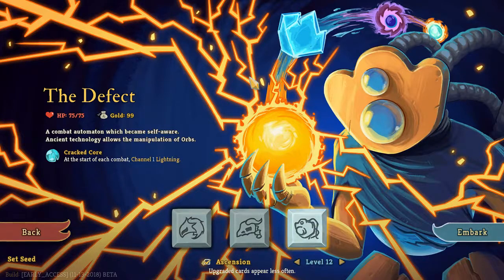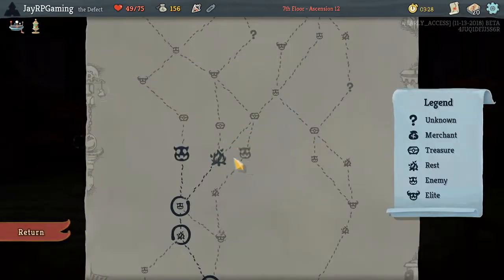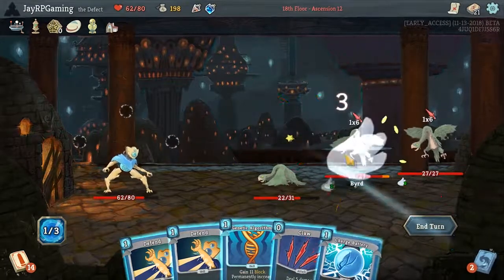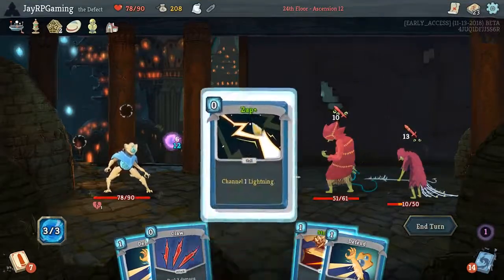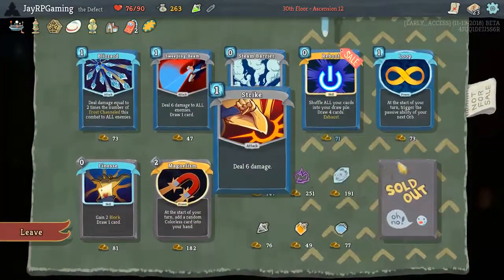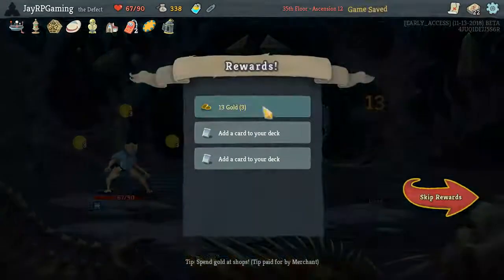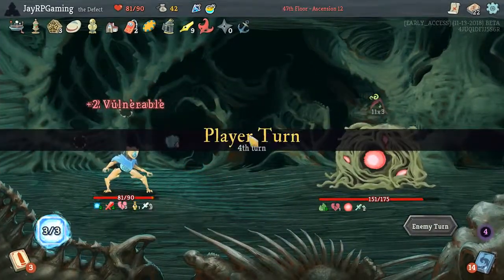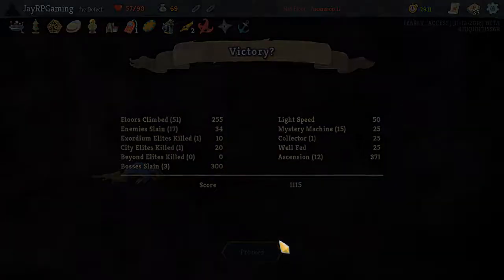Slay the Spire - Ascension Mini Series - DEFECT [ASCENSION LEVEL 12]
Hello everyone and welcome to the Ascension Mode Mini Series. This is simply a mini series where we do all 20 ascension mode levels with each of the 3 characters in Slay the Spire.

I hope you all enjoy and maybe even get some helpful hints and tips on how to complete up to ascension mode 20.

A big thanks to:

CQSwart for the amazing thumbnails.

If you want to support me even more consider below-